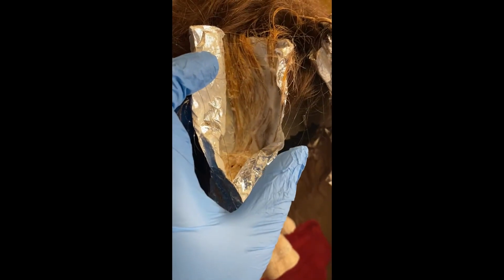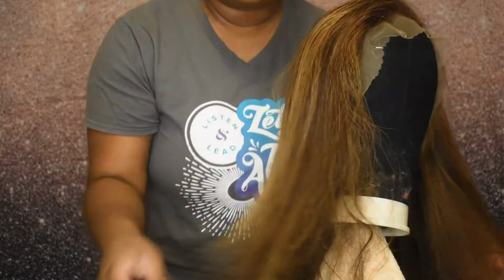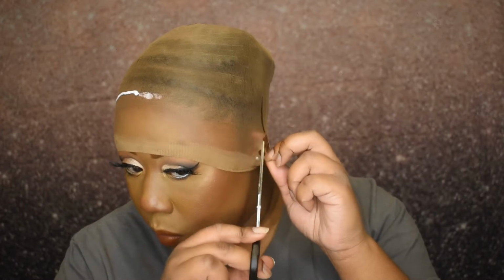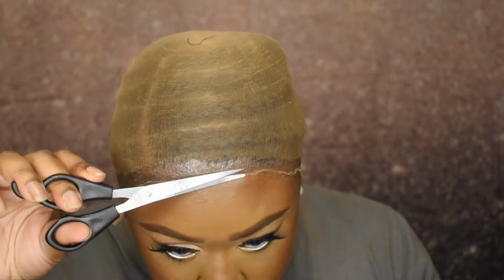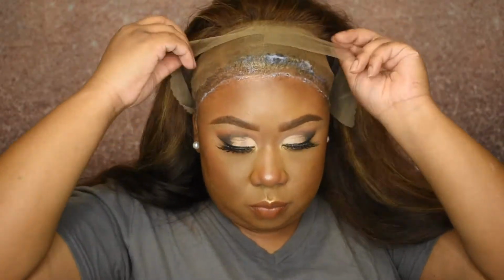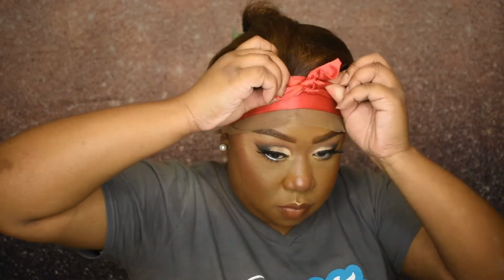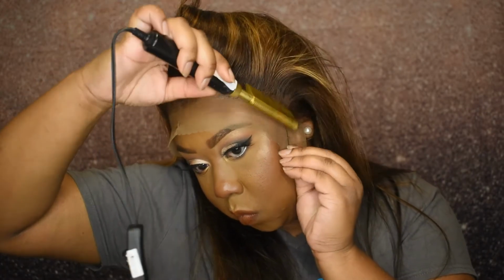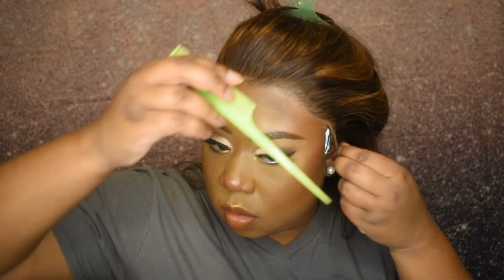EASY Highlights at Home| Blonde Hair Transformation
Hey y'all! In this video, I'm showing you how I got these easy highlights at home on dark hair! It's super easy and a great way to change up your look without having to damage your own hair. I'll also show you how I install the wig.

I used two glues today. I used the Ericka J Hold Me Down Adhesive for the bald cap and the Esha Absolute wig glue to lay the wig. Ericka J's product is better but I ran out of glue.

This hair is from Ali Pearl. I'll leave a link to the hair below for those interested.

TIMESTAMPS:
Video Begins 00:00
Bleaching starts 1:30
Bald Cap and Install: 7:14

Track: Pill - Heuse & Zeus x Crona